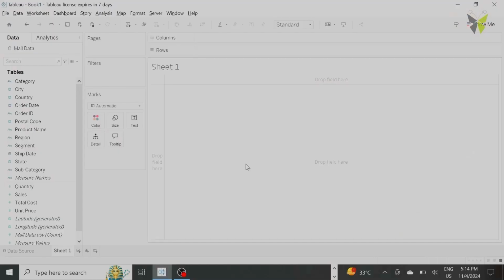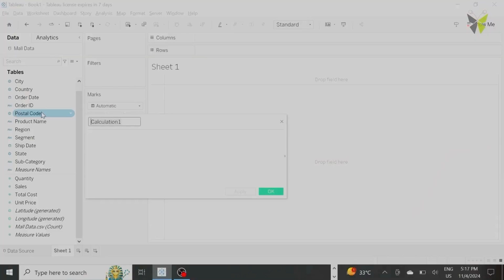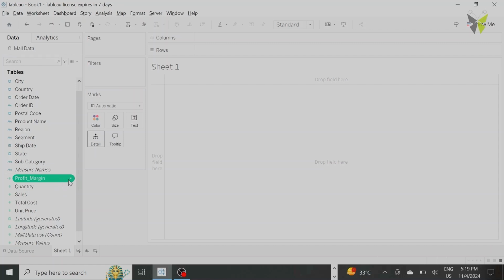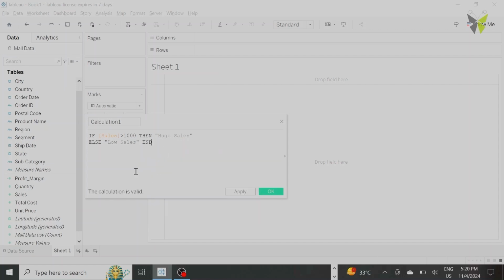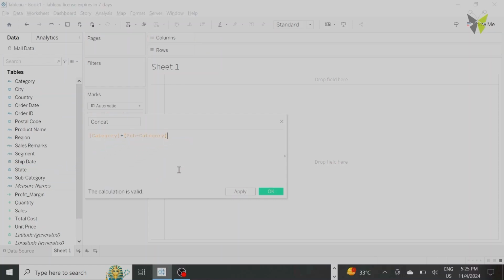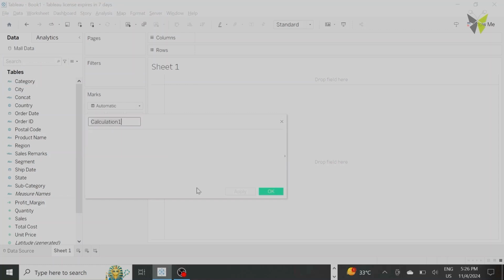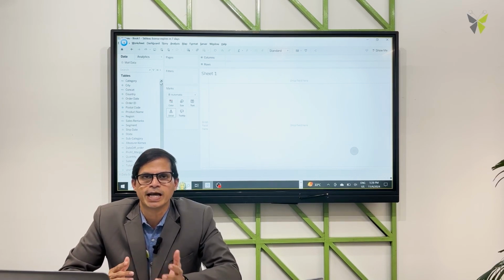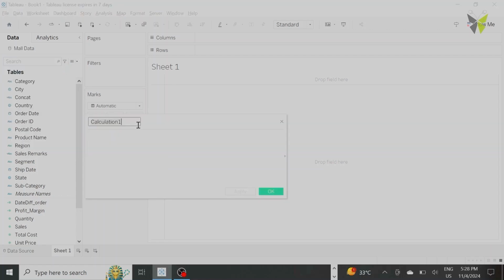Master Calculated Fields in Tableau: A Beginner's Guide | Itvedant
Calculated fields in Tableau are a powerful feature that allows users to create new data points by applying formulas and expressions to existing fields. They are commonly used to perform mathematical calculations, manipulate text, create conditional logic, and transform data for better analysis.

With calculated fields, you can generate custom metrics that aren't directly available in your dataset. For example, you can calculate profit margins, categorize data based on conditions, or create dynamic date-based filters. They also enable the use of advanced functions, including string manipulation (LEFT, RIGHT, MID), date calculations (DATEDIFF, TODAY), and logical expressions (IF, THEN, ELSEIF, CASE).

These fields can be classified as row-level calculations, which are computed for each data row, and aggregate calculations, which summarize data across multiple rows. They enhance dashboards by providing more personalized insights and allowing for complex analytical scenarios.

Understanding calculated fields is essential for creating advanced Tableau dashboards that deliver in-depth, actionable insights.